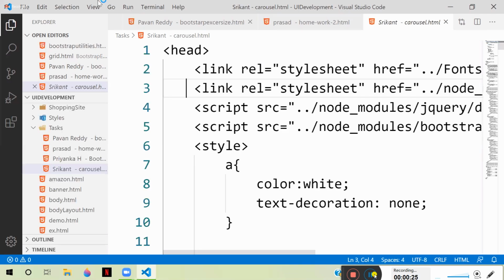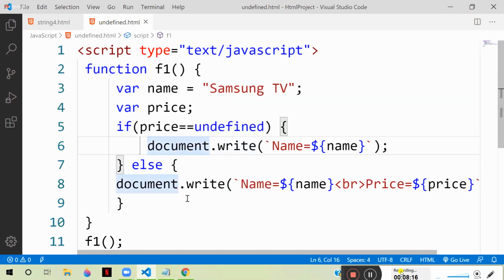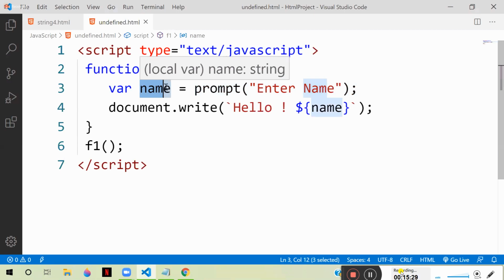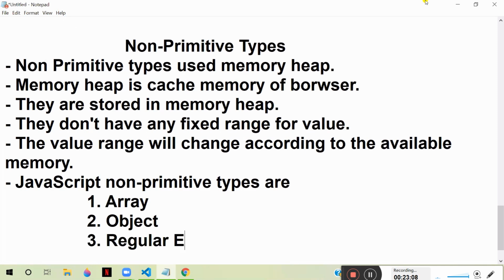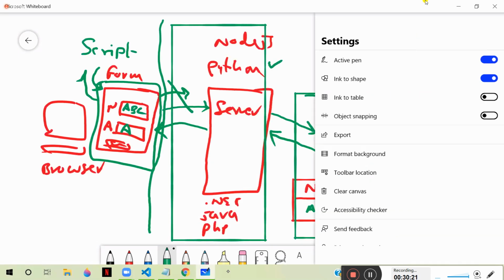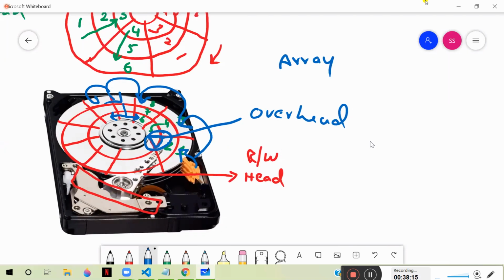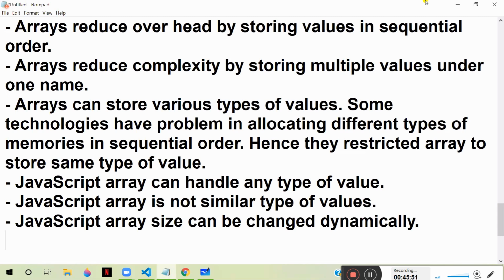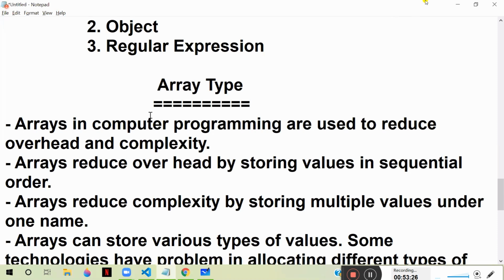JavaScript Class Video_14